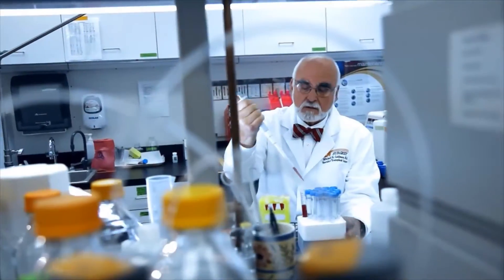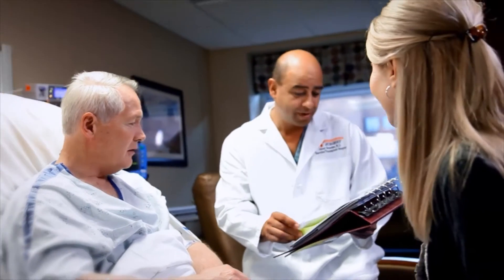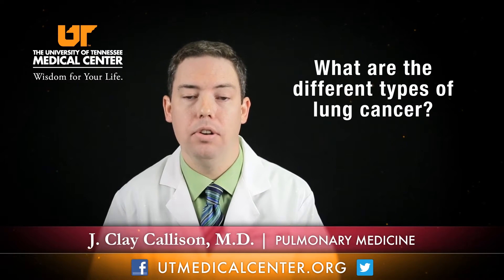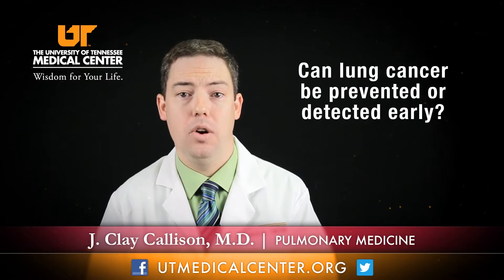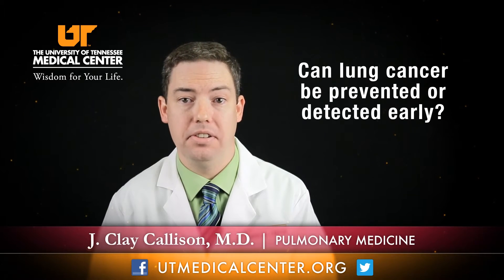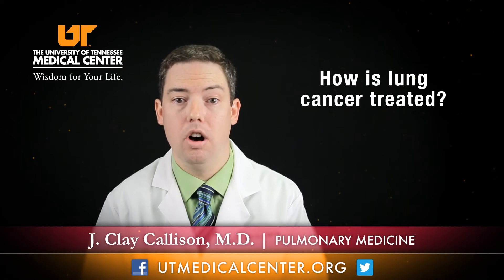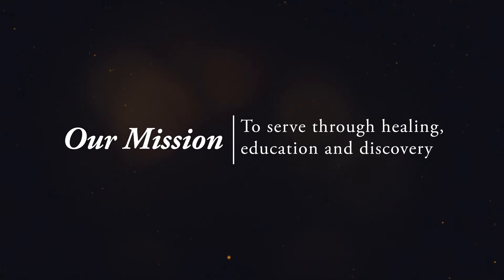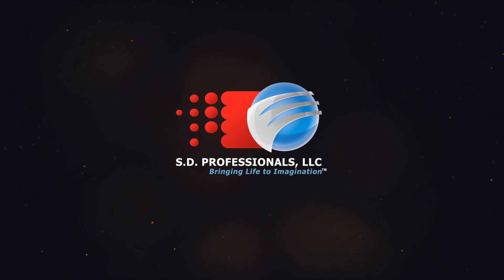Medical Moment: Lung Cancer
Dr. J. Clay Callison, pulmonary medicine physician, discussed the types of lung cancers as well as treatment options that are currently available. In this Medical Moment, Dr. Callison will answer the following questions:
What are the different types of lung cancer?
Can lung cancer be prevented of detected early?
How is lung cancer treated?
For more information about pulmonary medicine, lung cancers or treatment options available at The University of Tennessee Medical Center, visit our or call the Healthcare Coordination office at